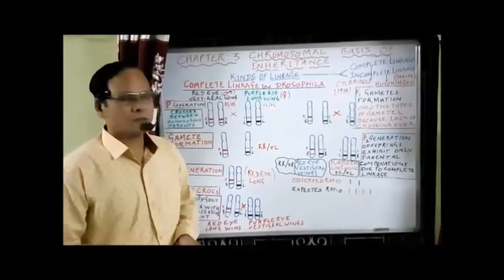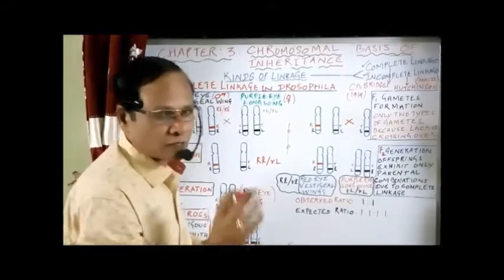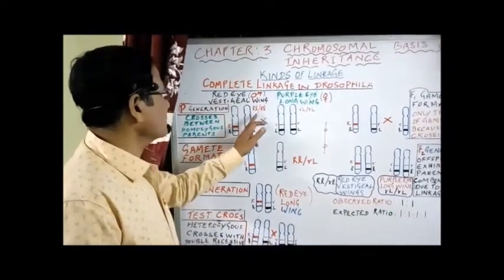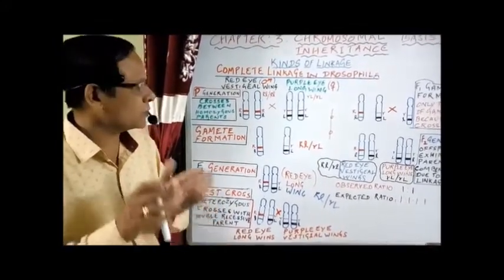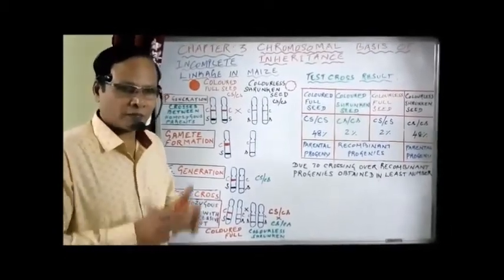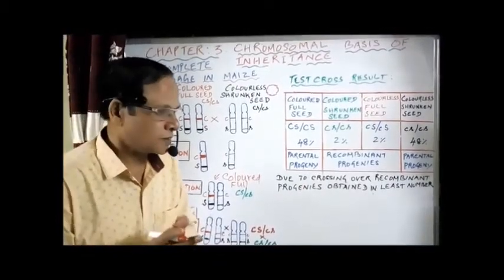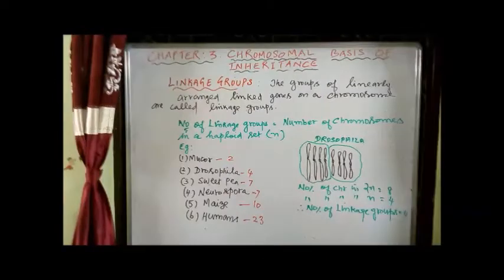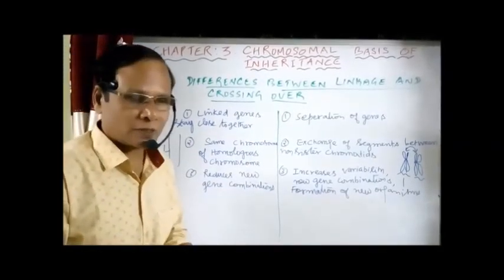XII Bio Botany and Botany Chapter 3 Chromosomal basis of inheritance Complete and incomplete linkag